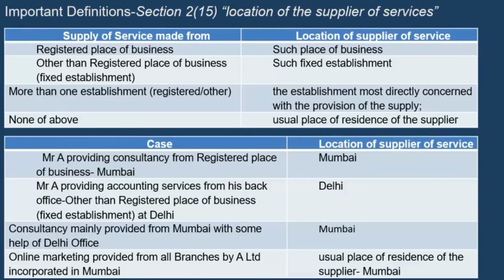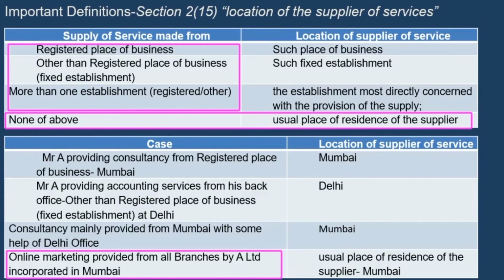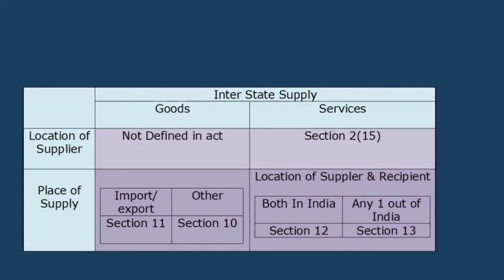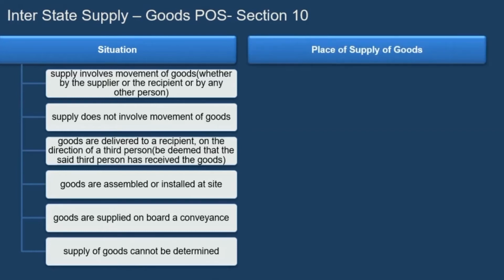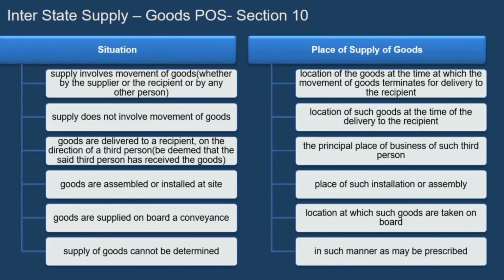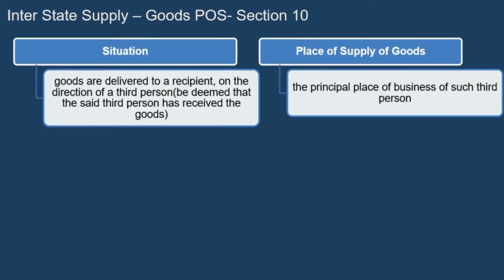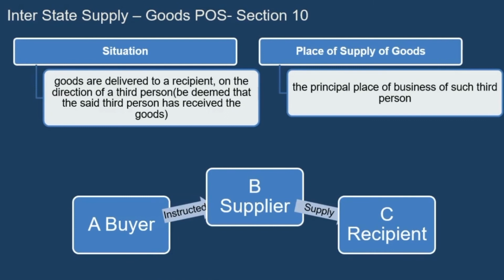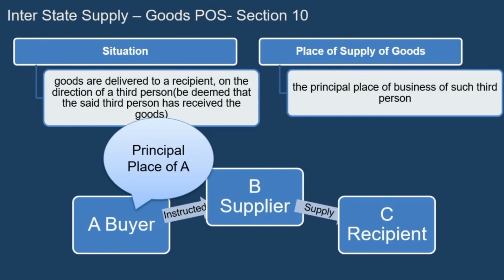IGST Under GST Part-3 | Master in GST 2020 (Vid-16) | Complete GST Course with practical example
Complete Tally ERP 9 Course with GST  l  Step by Step Guide to Accounting With Tally

Accounting With GST in Tally
filing of GST return
Stock Management in Tally
Payroll
GTA - Goods Transport Agency
GST Set - Off
RCM - Reverse Charge Mechanism
Voucher Classes
Price List
Cost Centre And Cost Categories
Bill Of Materials
TDS
Filing Return

Who Can Enroll this Course?
Anyone new to Tally
Business Individuals willing to switch from Manual Accounting.
Anyone looking for Accounting Job.
Be able to operate a PC. That's all.

By enrolling in this course you will learn :

Accounting basics like debits and credits that will help you understand and post entries with confidence.

Learn transferring account information from physical books to Tally.

Set up details of stock, and filter reports like availability of certain stock with particular feature.

For example: How many laptops with i5 processor are available in your store.

Bank Reconciliation - Match bank statement entries with your records of bank entries.

Learn about implementing absolutely necessary and advanced GST topics like GST Set-Off, Reverse Charge, Goods Transport Agency and how to enter its related multiple journal entries in Tally.

Learn complete Corporate Payroll(Employee attendance) set up that complies with Govt. prescribed deduction rates.

Learn Manufacturing Process where you can arrive at cost of item you manufacture, from cost of various parts/components involved in making up of product.

And in between, learn to customize sales invoice number format that looks like - BN/001/19-20 and much more.

Learn above topics in 8 hours with completeness unlike short courses that teaches at basic level or long courses that takes more time than required.

Learn not just to use Tally but also think of maintaining compliant bookkeeping practices.

What can you expect from this course:

This is an essential guide to Tally, which means, you'll learn all core and essential concepts used on day to day basis.

Think of this course as a solid foundation to Tally.

You will be able to learn advance topics on your own and effortlessly.

Note:

This course is meant for learning purpose and don't serve as an advise with regard to accounting/corporate compliance.

I hope you benefit from the knowledge which you gain from this course.

Happy Learning.